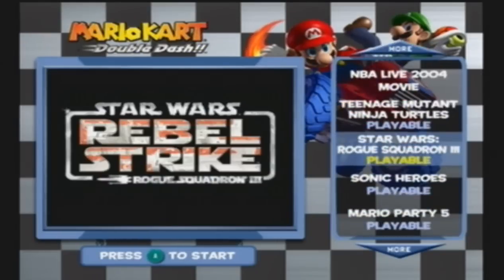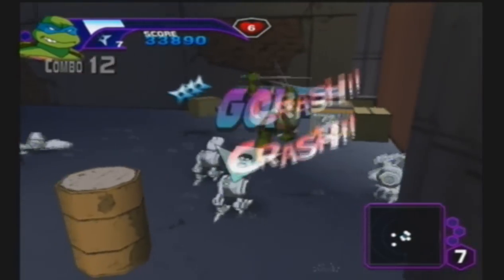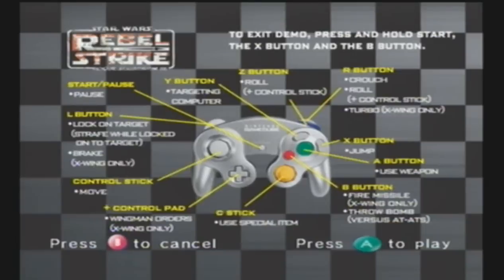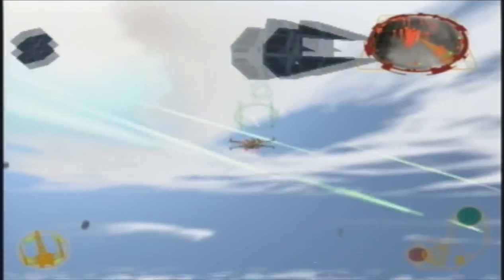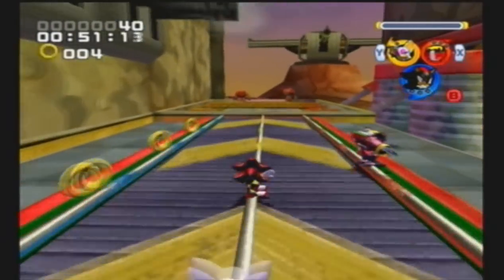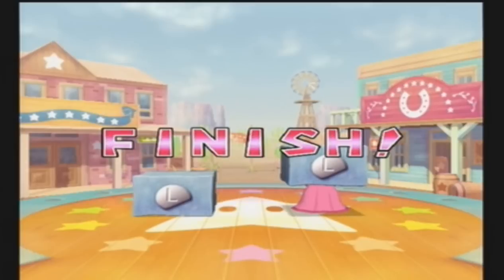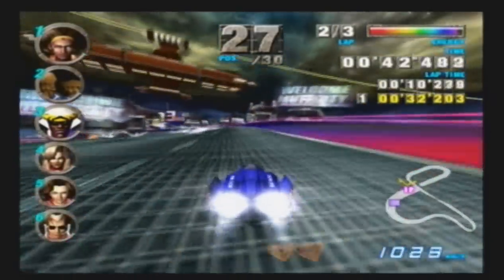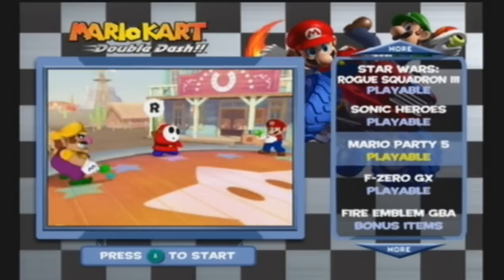Demo Reel 32 [Near Plays] - Mario Kart: Double Dash!! Bonus Disc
The thirty-second episode of Demo Reel, where Dylan and I play an old GameCube demo disk from October 2003. In this episode we play demos of Teenage Mutant Ninja Turtles, Star Wars Rogue Squadron III: Rebel Strike, Sonic Heroes, Mario Party 5, and F-Zero GX.

Teenage Mutant Ninja Turtles starts at 02:59
Star Wars Rogue Squadron III: Rebel Strike starts at 14:54
Sonic Heroes starts at 26:03
Mario Party 5 starts at 34:53
F-Zero GX starts at 45:01